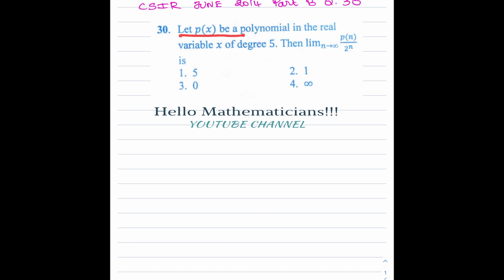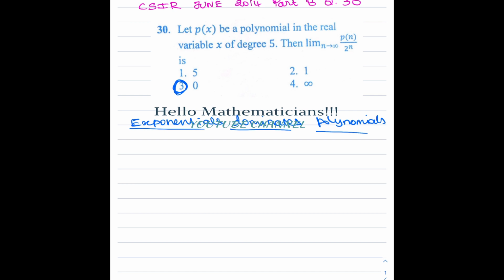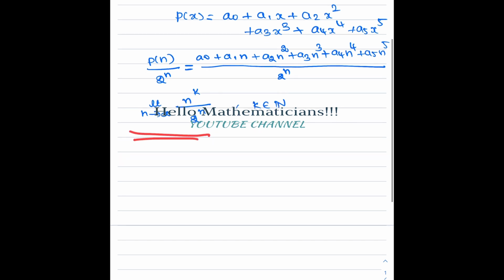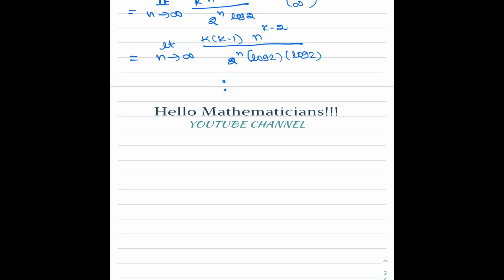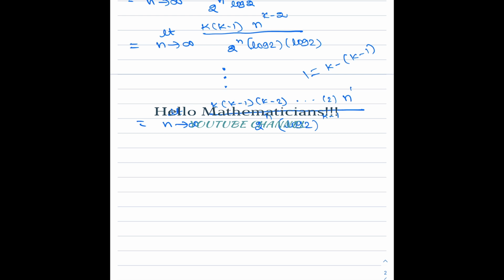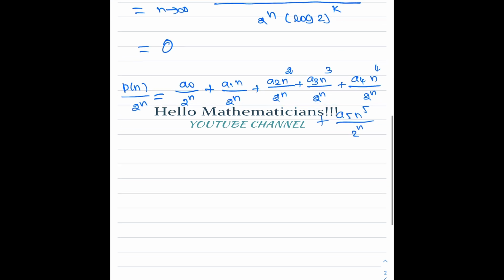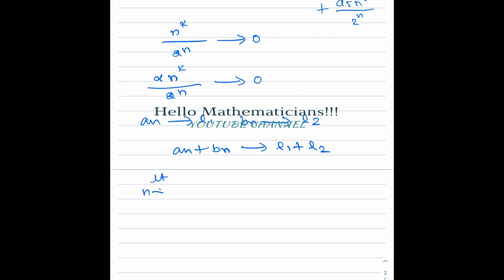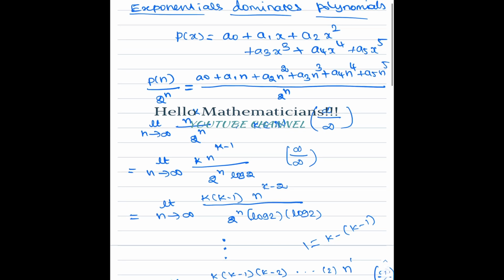CSIR NET 2014 JUNE B Q.30 - EXPONENTIAL DOMINATES POLYNOMIAL - LIMIT PROBLEM IN REAL ANALYSIS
LIMIT PROBLEM FROM REAL ANALYSIS

CSIR NET EXAM PREVIOUS YEAR QUESTION SOLUTIONS, CSIR MATHEMATICAL SCIENCES PREVIOUS YEAR QUESTION SOLUTIONS, GATE EXAM PREVIOUS YEAR QUESTION SOLUTIONS, NBHM EXAM PREVIOUS YEAR QUESTION SOLUTIONS.